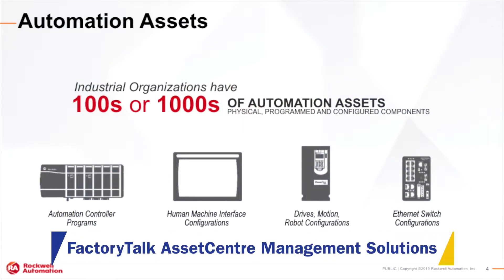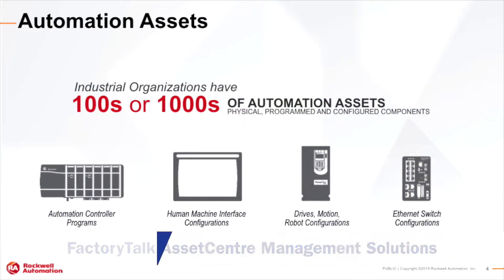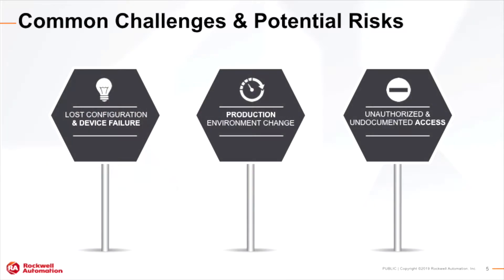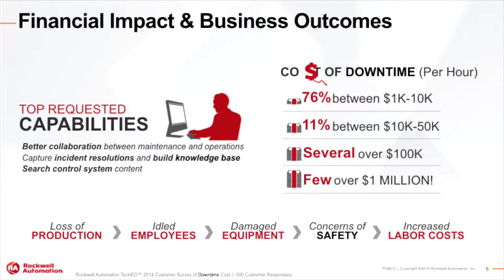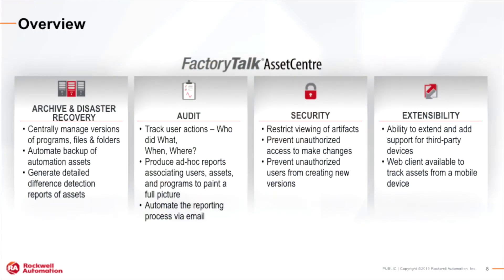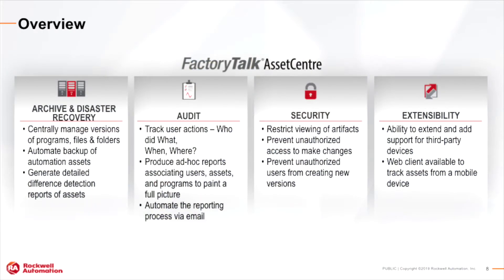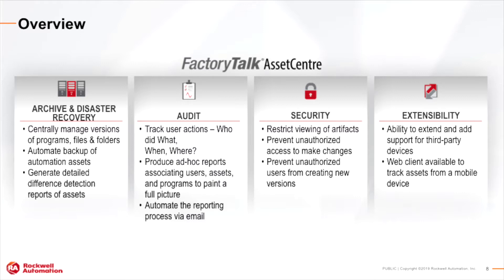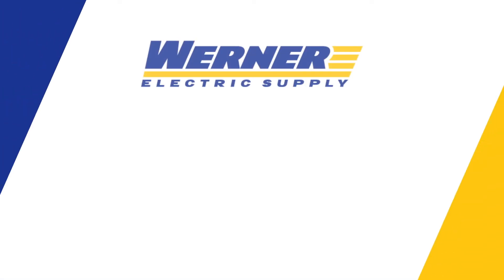FactoryTalk AssetCentre Management Solutions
FactoryTalk AssetCentre can improve the management of your industrial automation assets and help provide solutions for a positive financial impact.